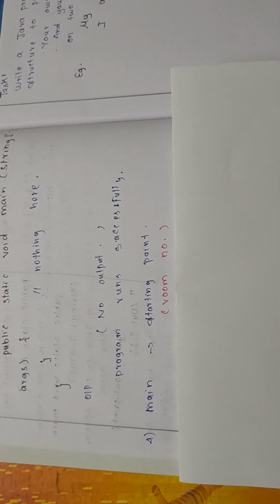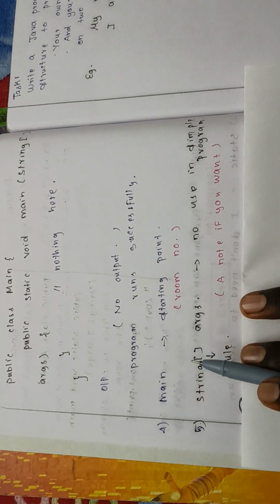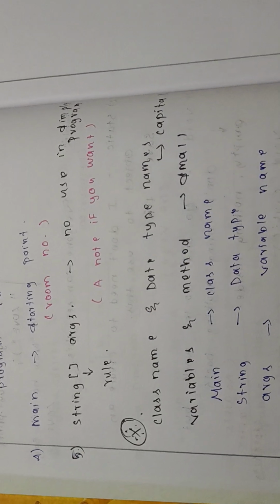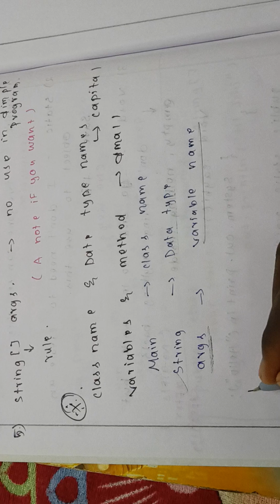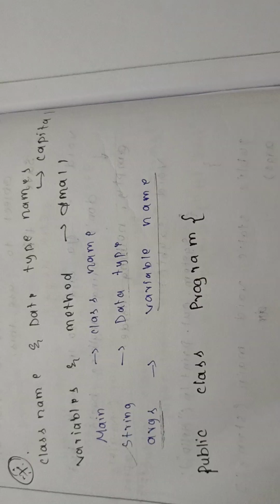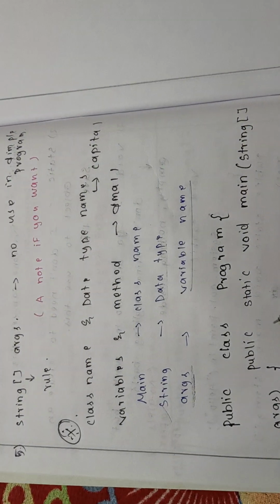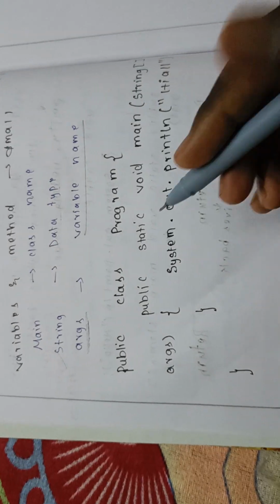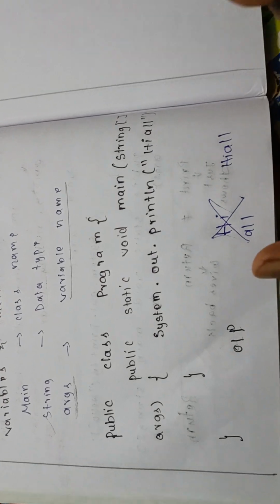"JAVA SERIES #3"(PART2)Learn Java Program Structure + Print Task | ENGLISH| Coding with Ichikhan❤️‍🔥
🤗Hey everyone! Welcome back to Coding with Ichikhan 🔥 — the place where learning Java becomes super easy and fun.

In this Java Series #3 - Part 2 video, we’re going to complete the Java program structure. I’ll explain: ✅ What is main(String[] args)
✅ How the program starts from the main method
✅ How to write a complete Hello World program with full structure

At the end of this video, I’ll also give you a small coding task to practice what you’ve learned. Don’t miss it!